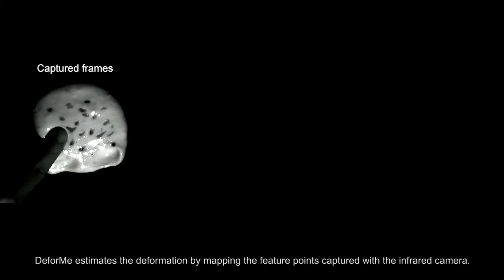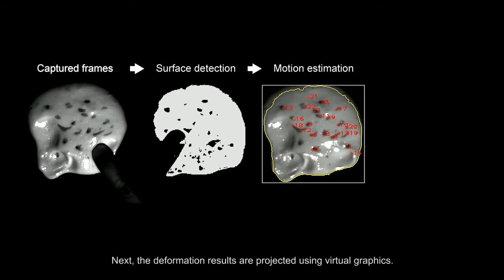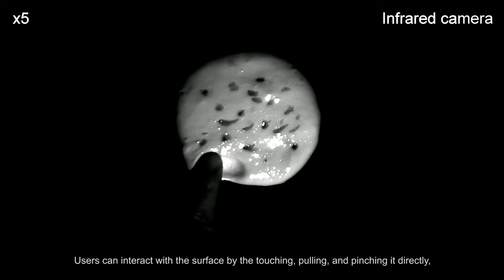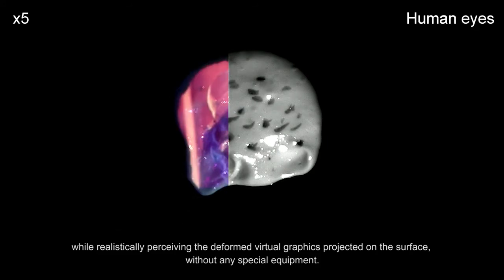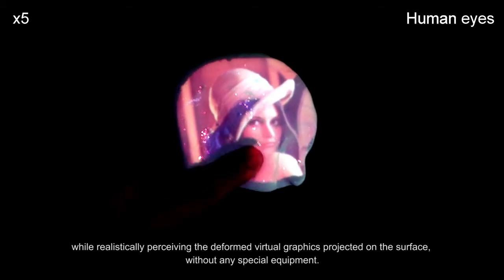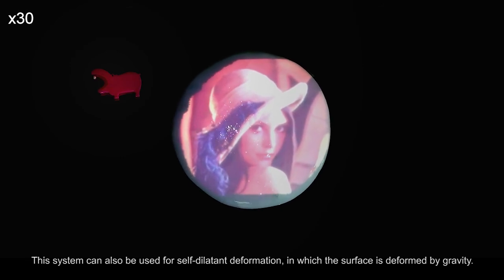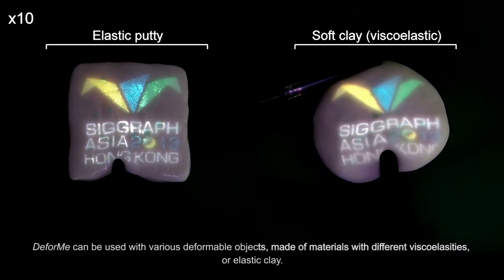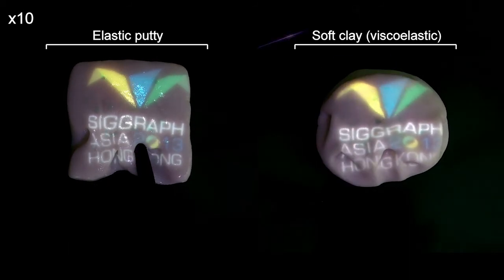DeforMe: Projection-based Visualization of Deformable Surfaces using Invisible Textures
Parinya Punpongsanon, Daisuke Iwai, and Kosuke Sato, "DeforMe: Projection-based Visualization of Deformable Surfaces using Invisible Textures," In Proceedings of SIGGRAPH Asia Emerging Technologies, pp. 8:1-8:3, 2013.

Abstract:
In this paper, we present DeforMe, a new projection-based mixed reality technique for augmenting deformable surfaces with defor- mation rendering graphics. DeforMe combines a geometry track- ing method with a deformation reconstruction model to estimate the tangential deformation of a surface. The motions of the feature points are measured between two successive frames. Moreover, the system estimates the surface deformation on the basis of the moving least squares algorithm, and interpolates the deformation estimation result to the projected graphics. Users can interact in real time with the deformable object, while the realistic projected graphics deform according to the deformation of the surface. We aim to integrate our technique with various types of design-support and interactive ap- plications in spatial augmented reality.